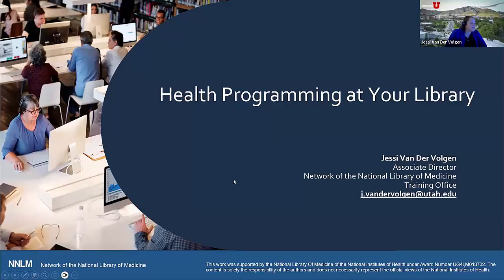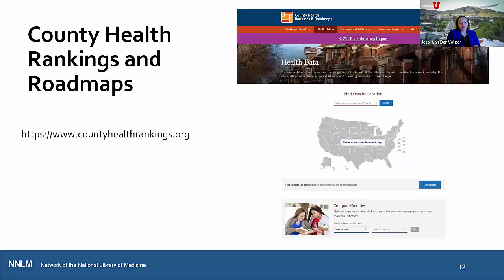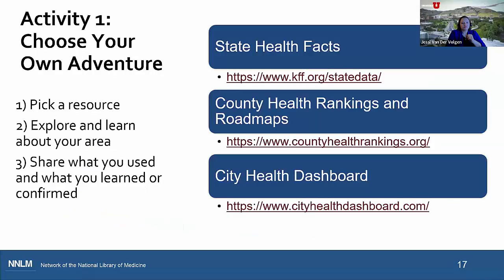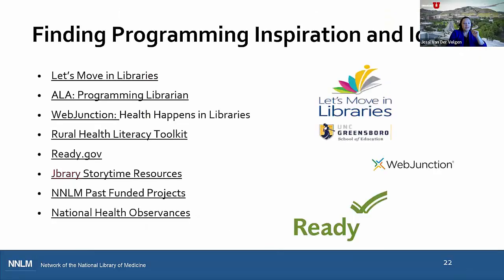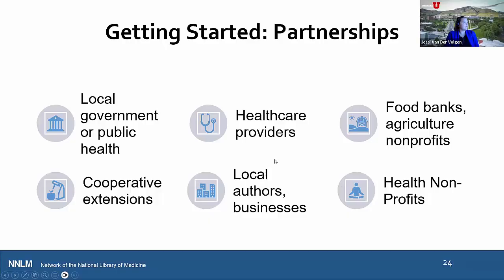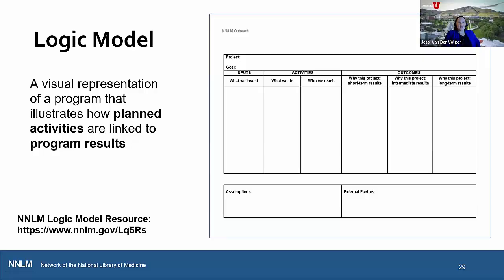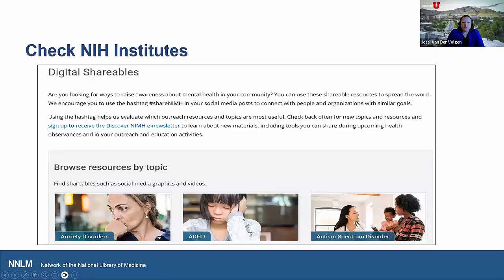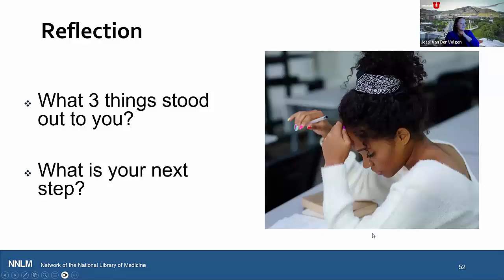Health Programming at Your Library. October 1, 2025.